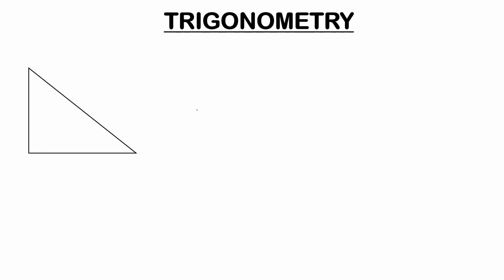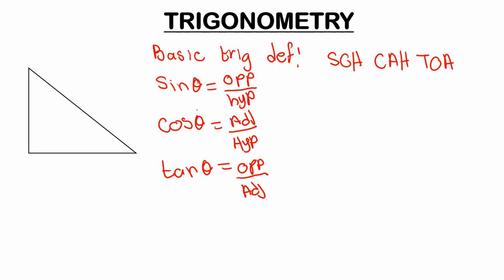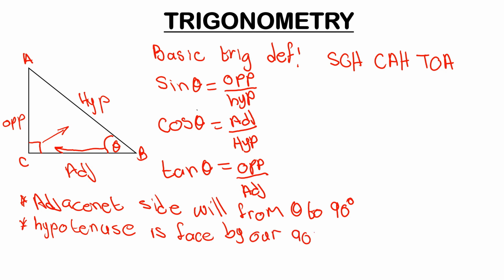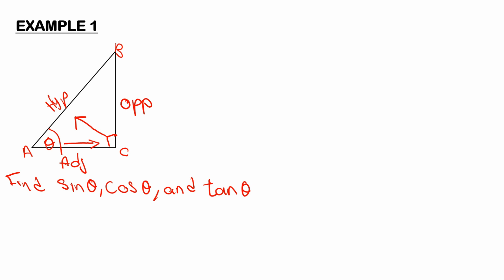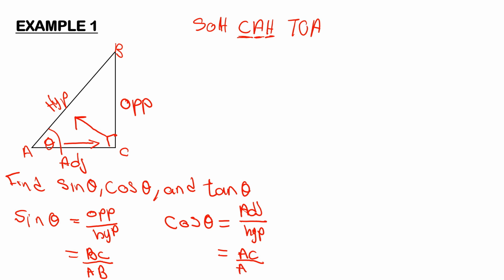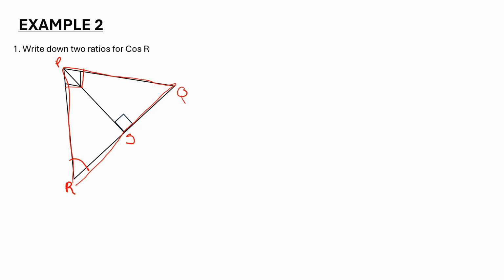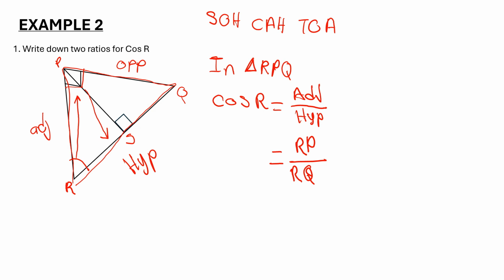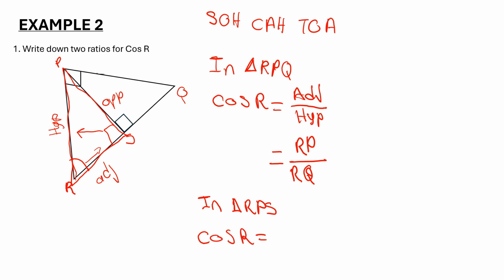Grade 10 Trigonometry definitions